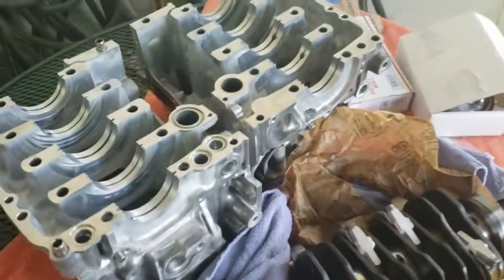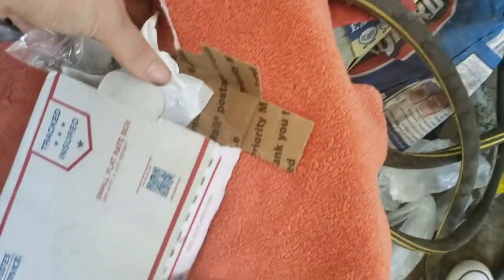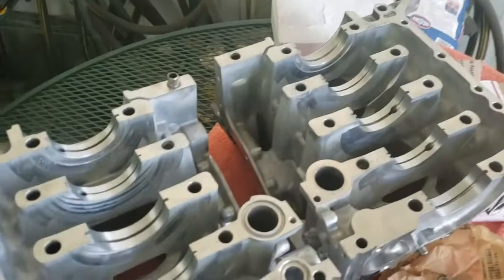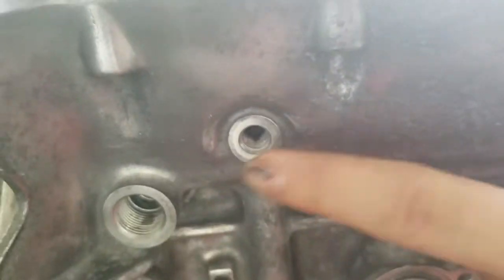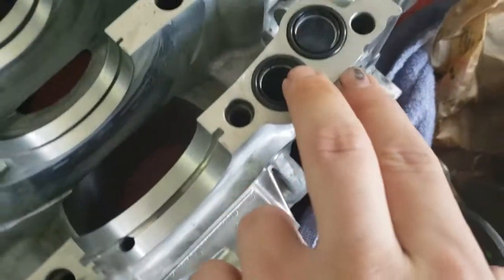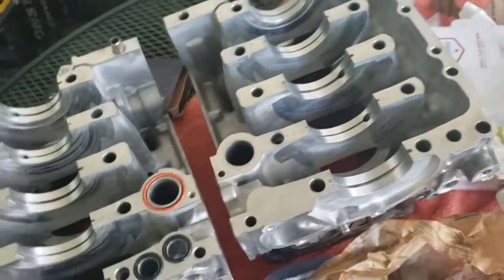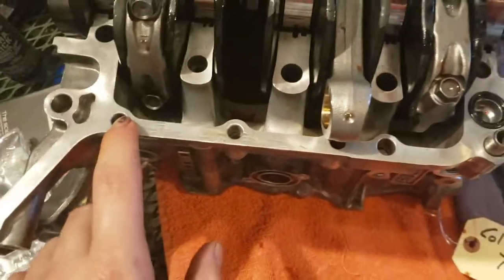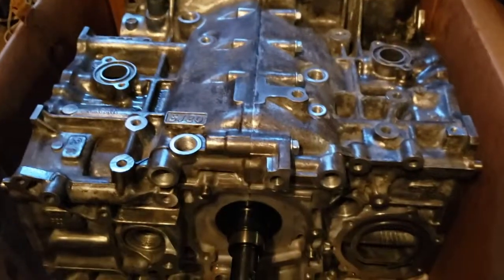WRX/STI Stroker Build Pt: 2 (Crankshaft Install/Joining Case Halves)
Part 2 of the WRX EJ205 stroker build. In this video we install the new EJ257 crank into the case halves and join the case halves together.